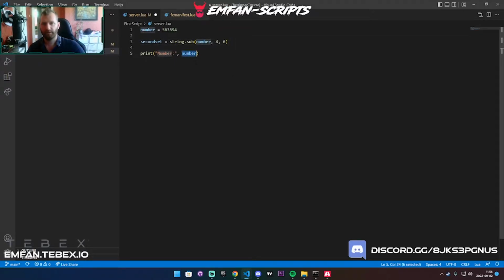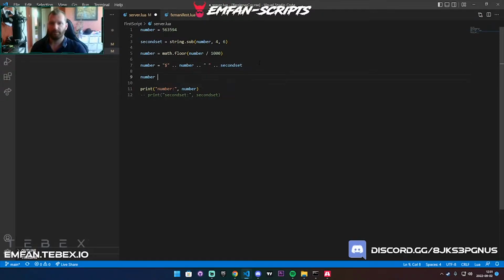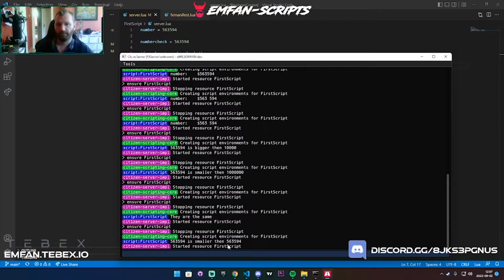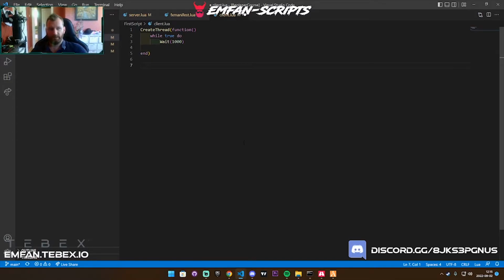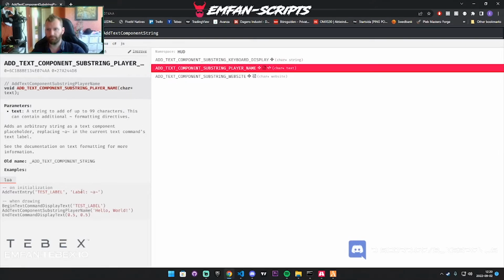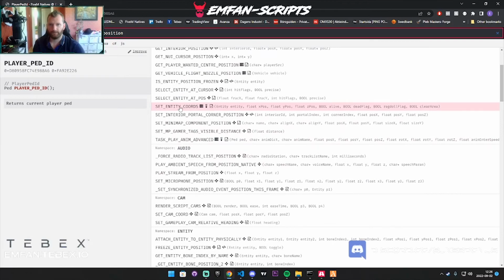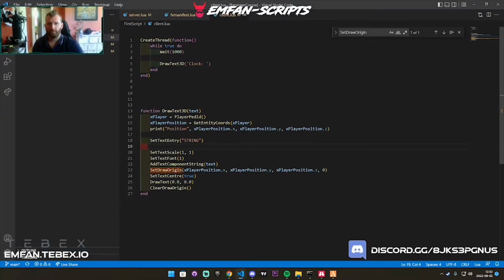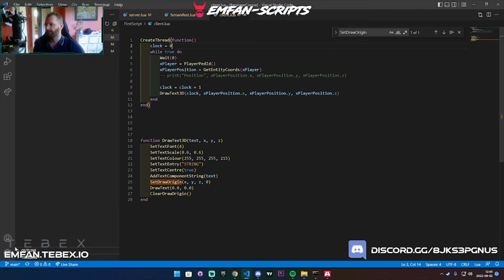FiveM Beginner Developer Course EP #3 - if statements and while loops